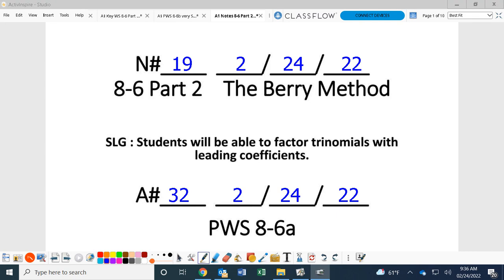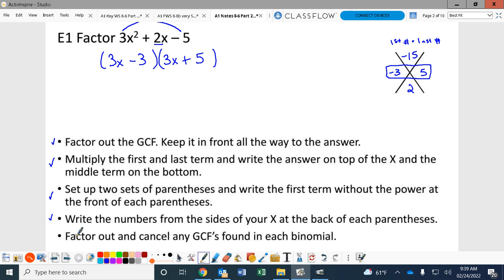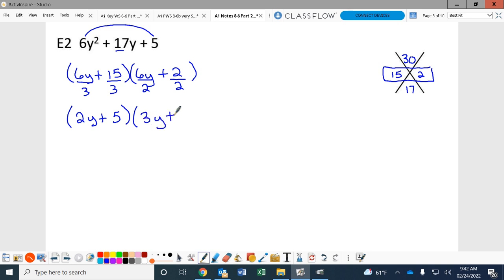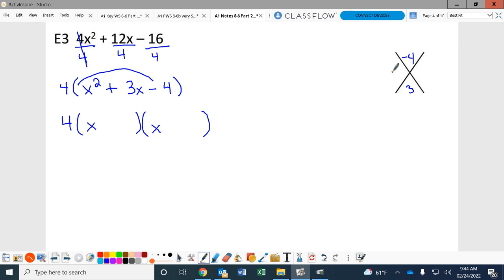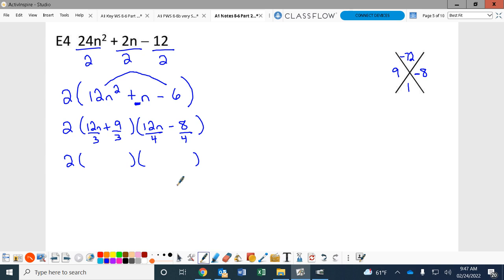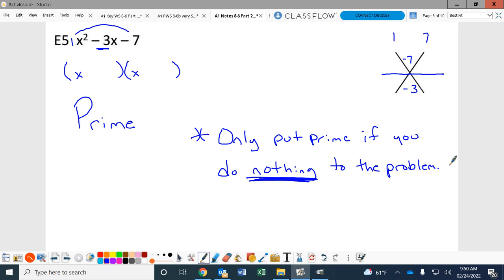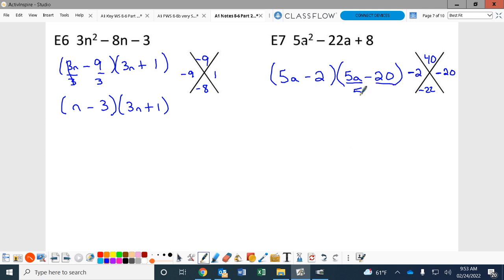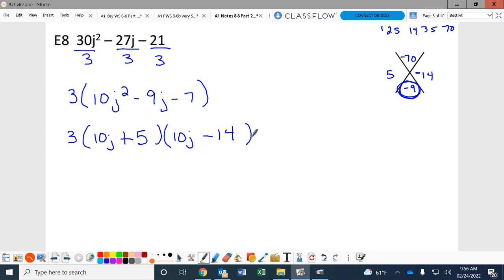Algebra 1 Notes 8-6 Part 2